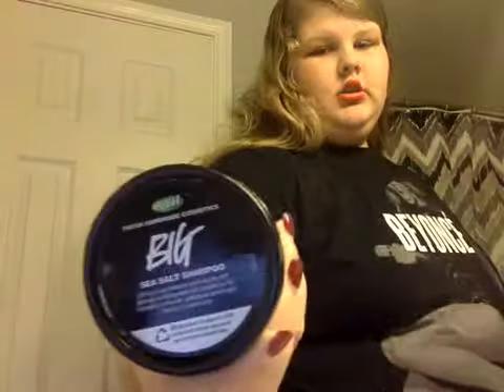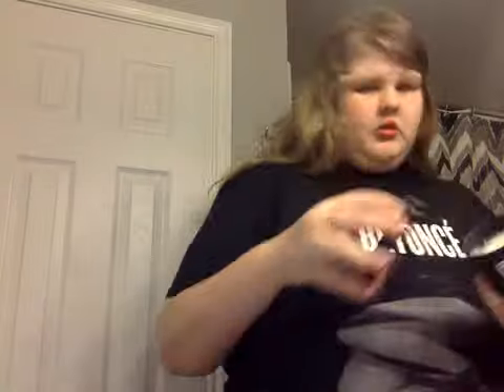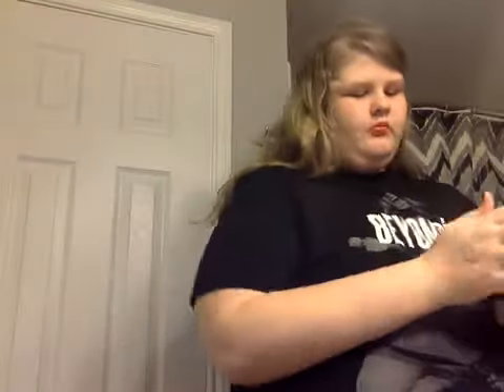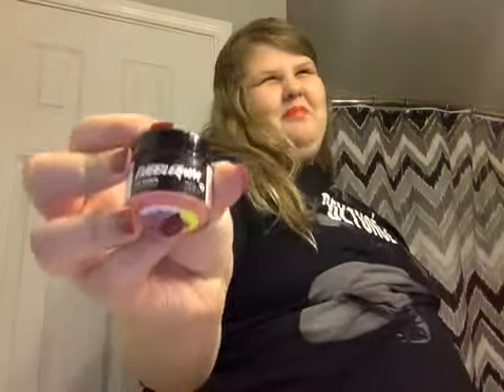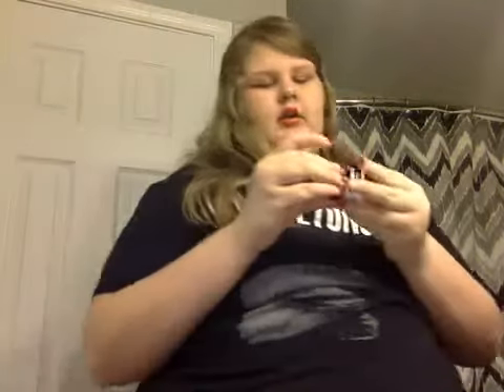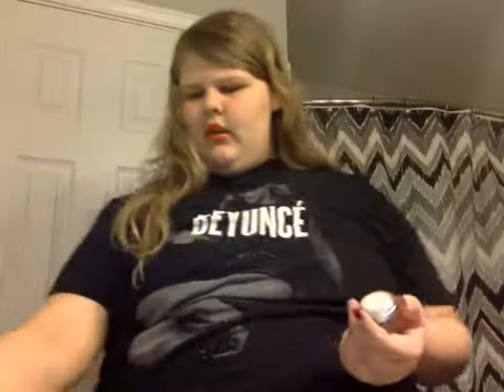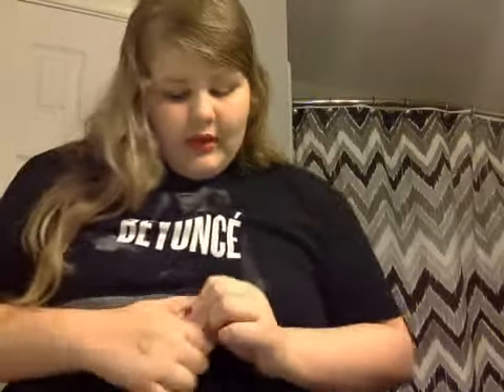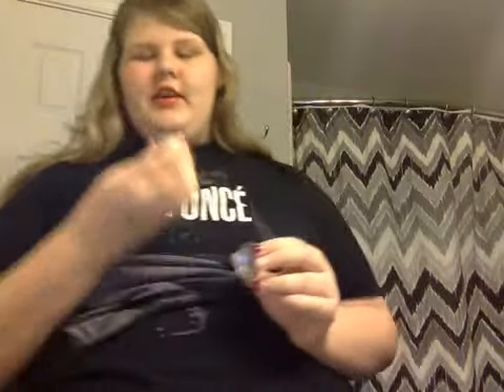lush usa haul :)